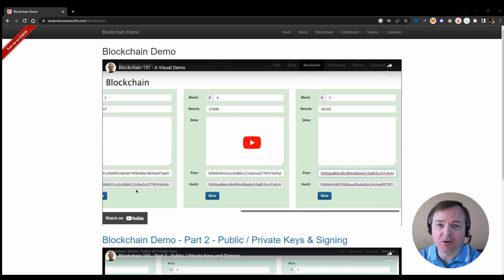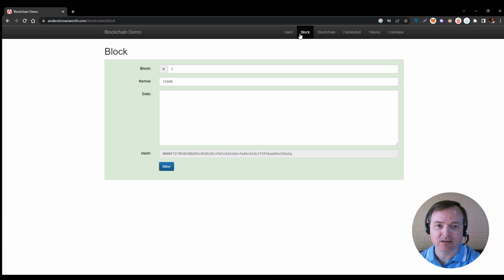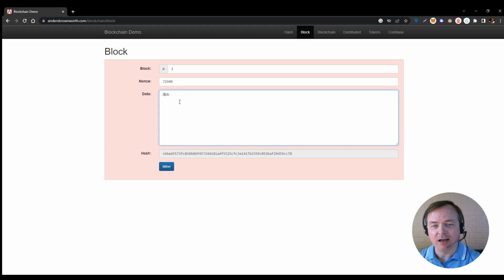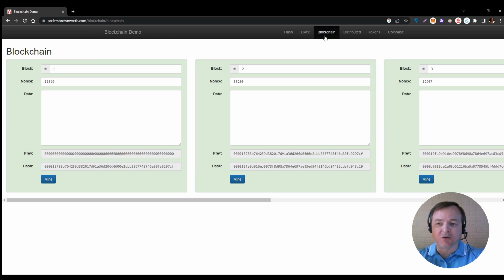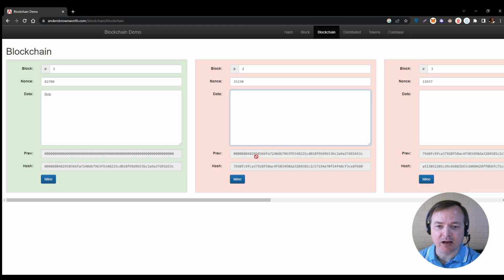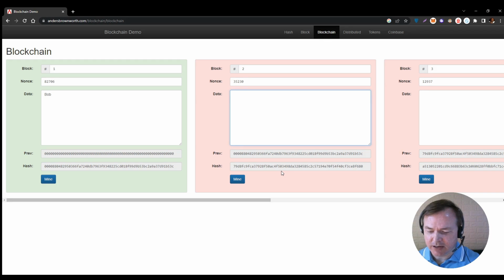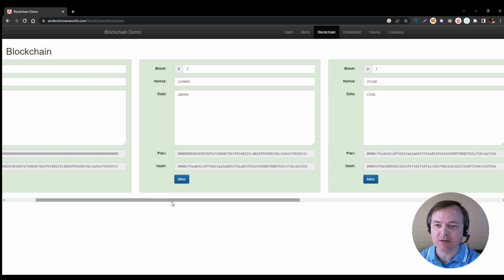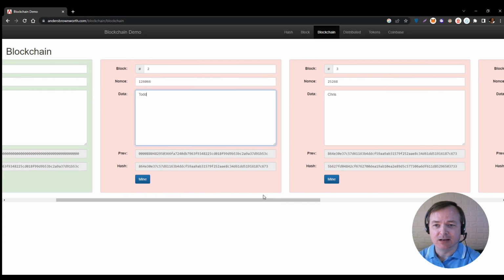Solana Beginner - A Comprehensive Understanding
In this video, we'll be going through a blockchain demo to help solidify the concepts from this lesson

If you want to know more about Metacrafters, and our Learn to Earn platform, you can check us out